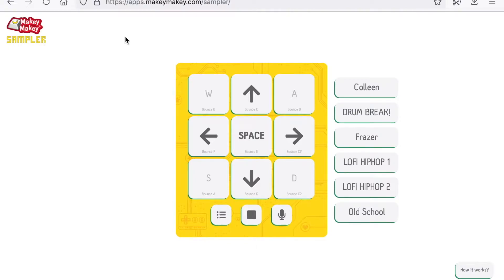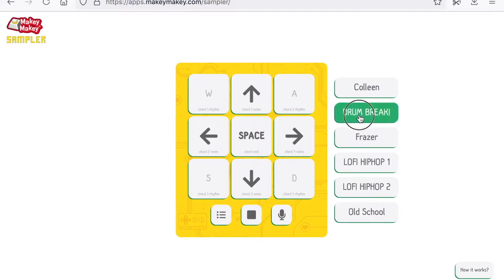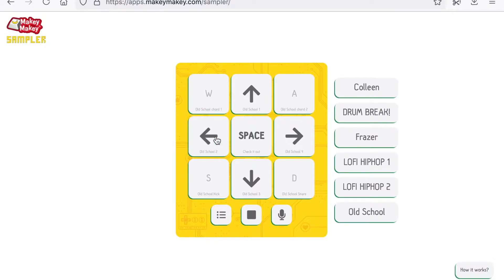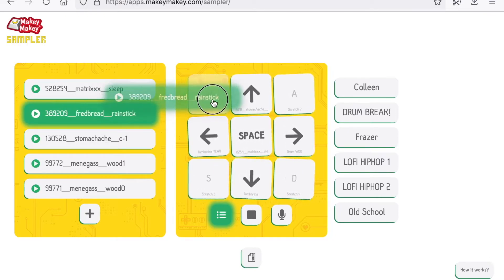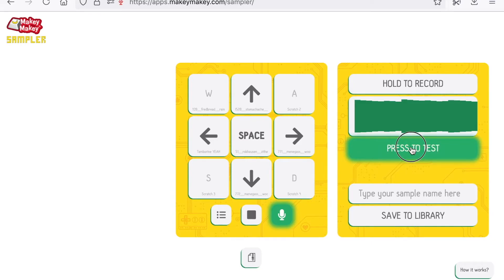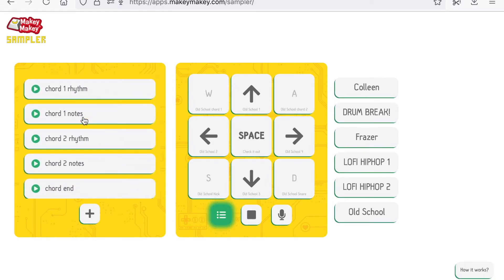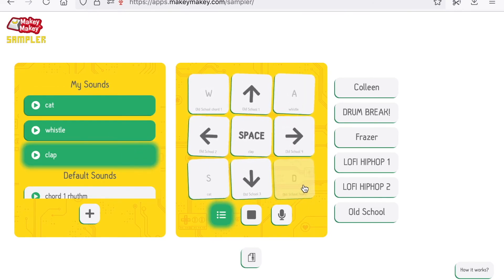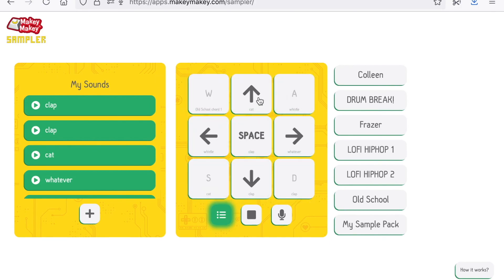Full Length Sampler Tutorial by Murilo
Try our sampler with your MakeyMakey and make sure to tag us on social!

0:00 Play Sounds with keyboard or Makey Makey

0:20 Reload for new Sample Packs

1:11 Create a Loop

1:41 Upload your own samples

1:58 Place new sounds

2:39 Record your own sounds

4:46 Save and export samples

5:05 Upload Zip file to import sample pack